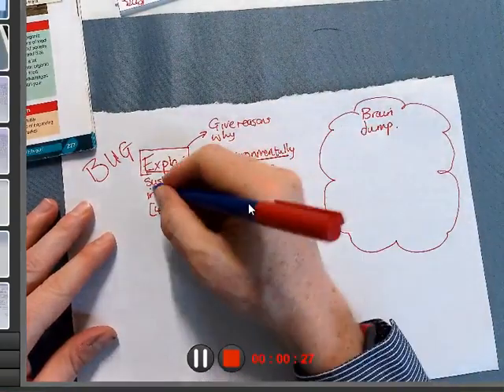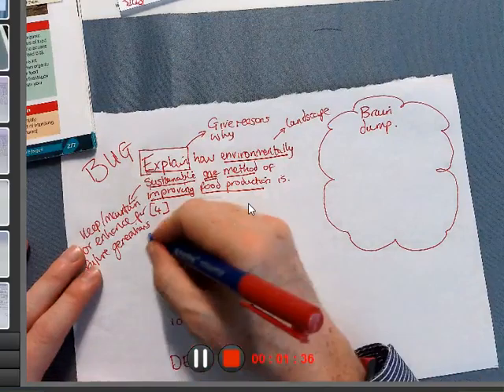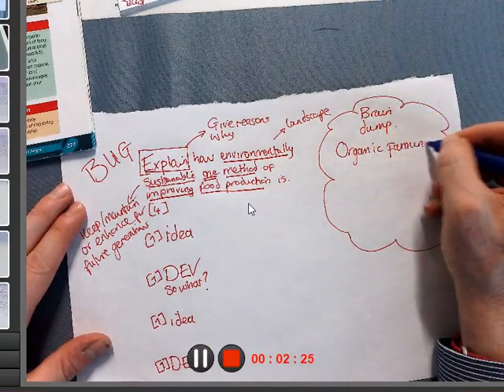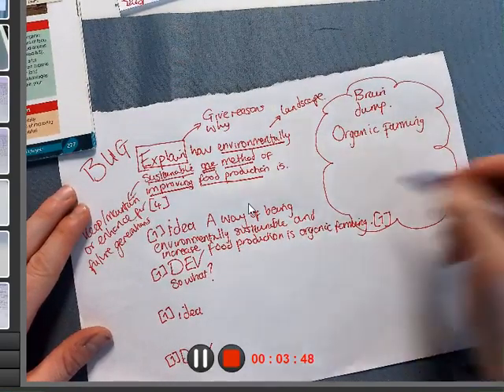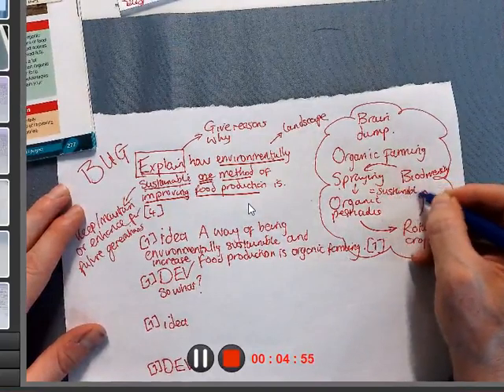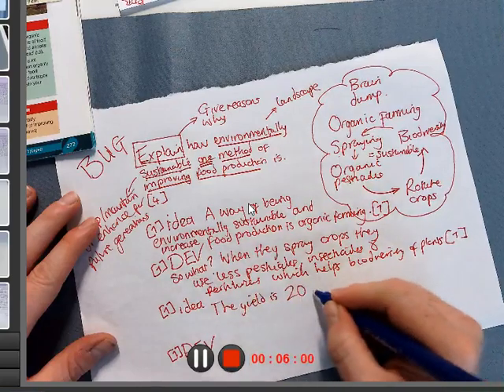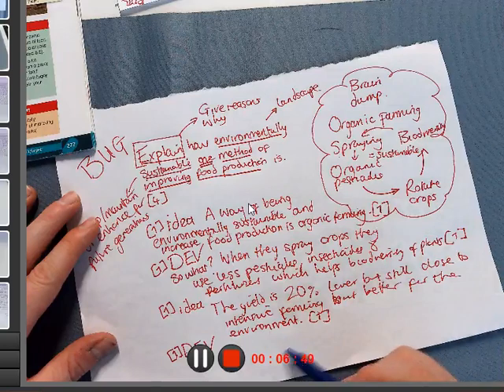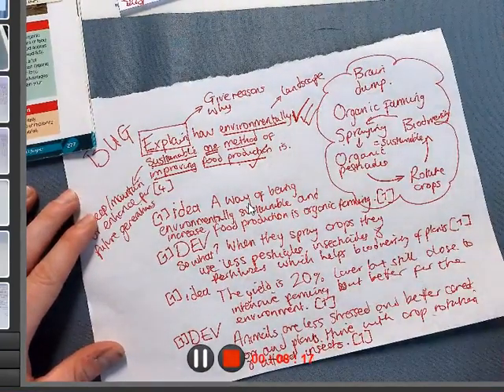4 mark environmental sustainable food production